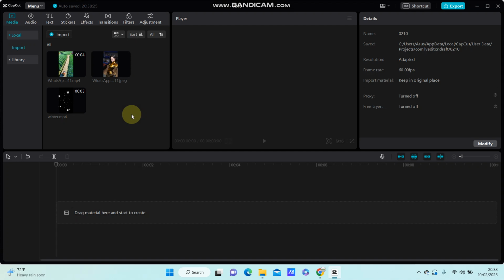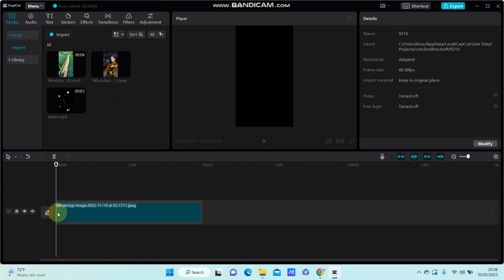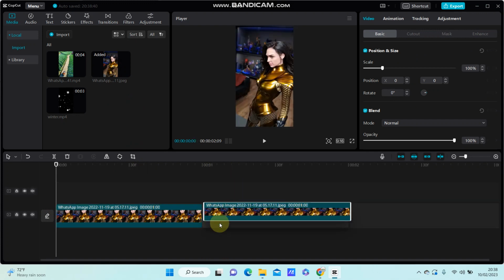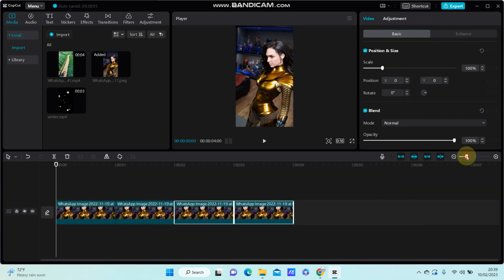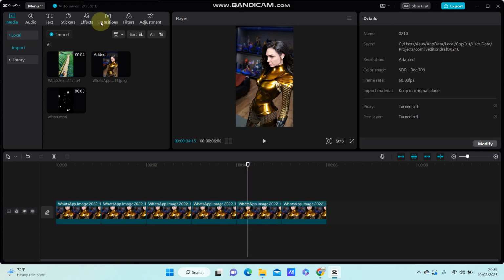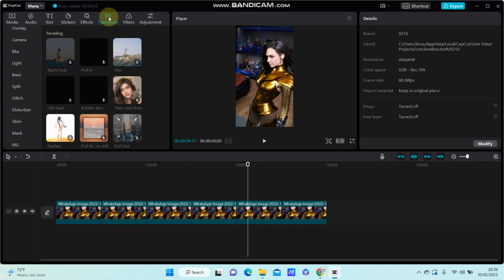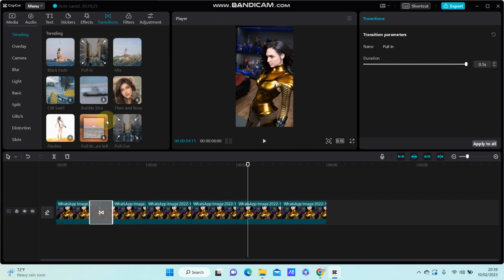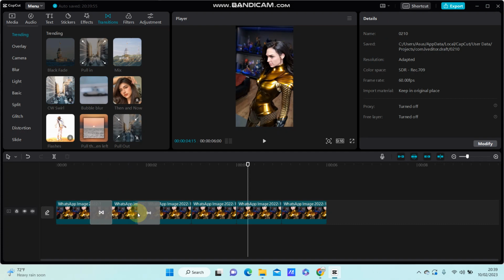CapCut PC Tutorial | How To Add Transitions In CapCut? | Adding Transitions To Photos Or Videos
This tutorial will show you how you can How To Add Transitions In CapCut PC.